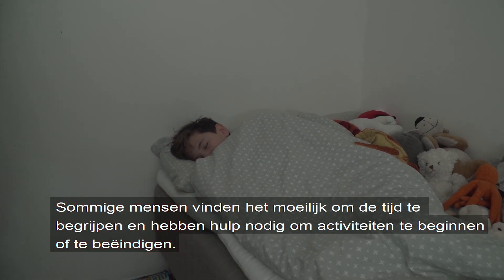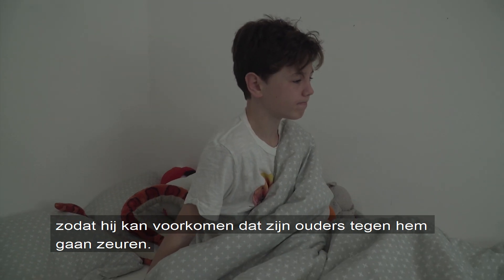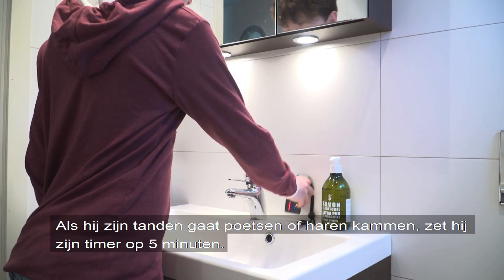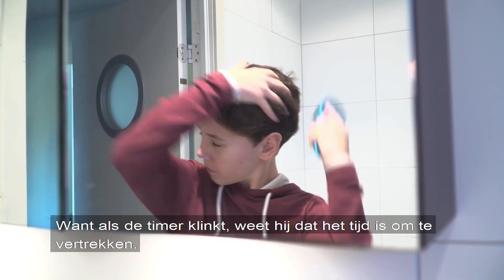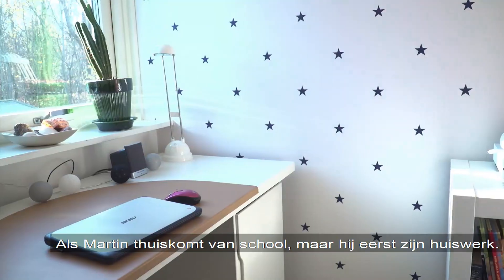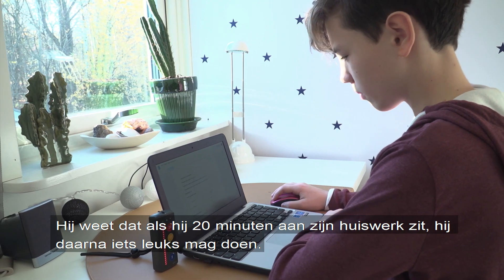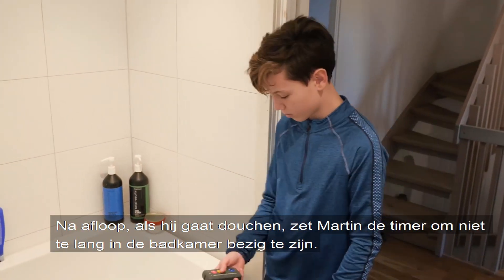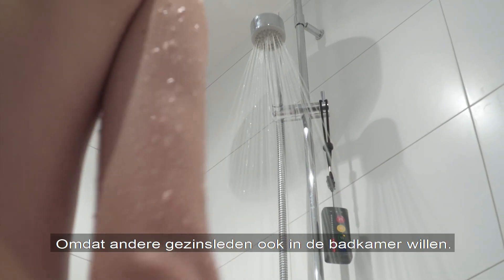MEMO Timer from Abilia, Dutch subtitles